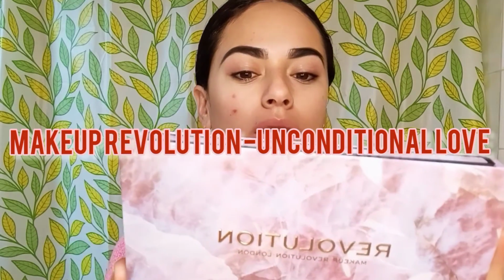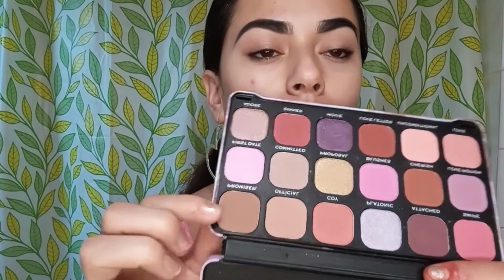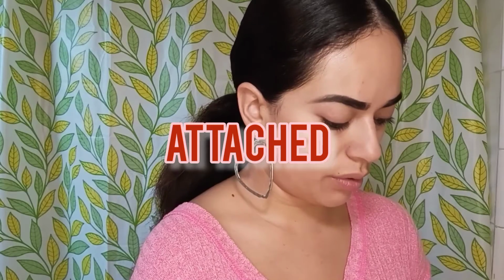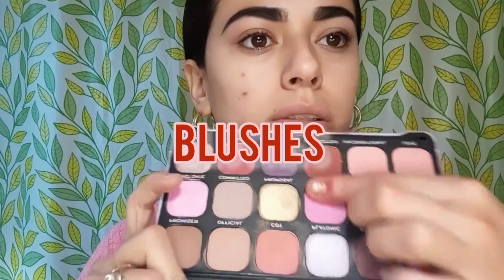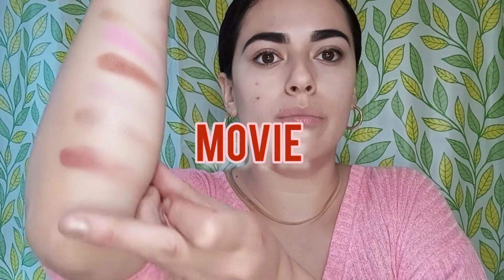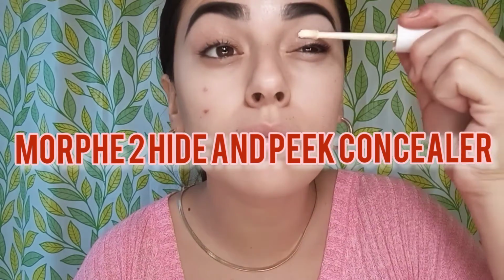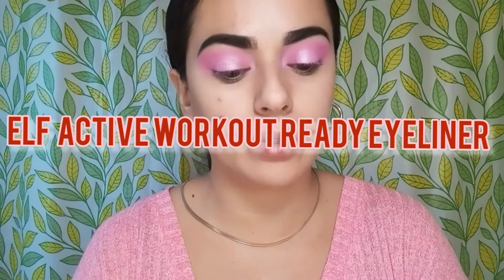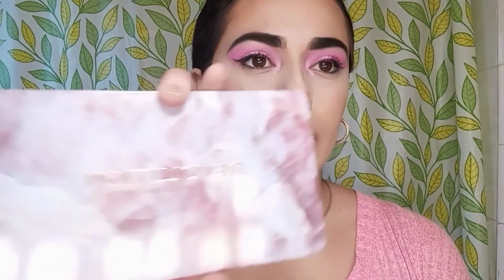Makeup Revolution Forever Flawless Eyeshadow Pallete Review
Hello everyone welcome back today I have a review on this Makeup Revolution Forever Flawless Eyeshadow Pallete. I did find this at Marshall's for cheap and it looked very nice and appealing so that's why I grabbed it. I love to try new palletes although its an old one, but new to me. ease do watch and like and subscribe below for more videos like this.Thanks so much for your support.

Marshall's $4.99
Makeup Revolution $14.99